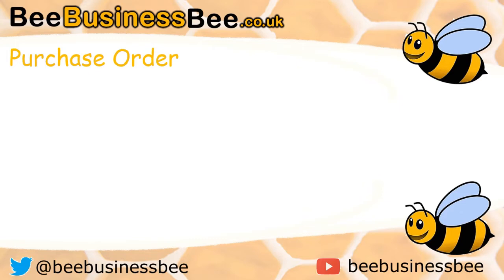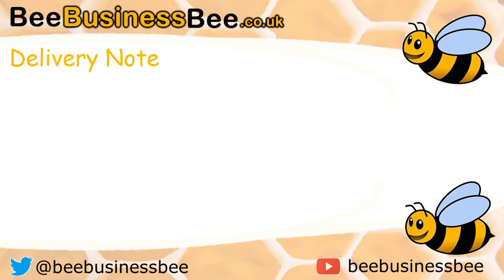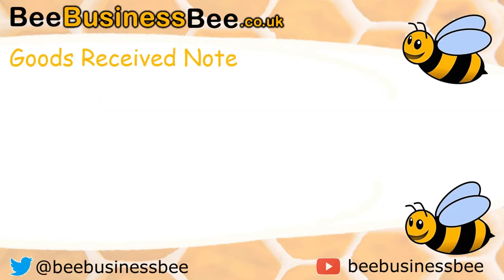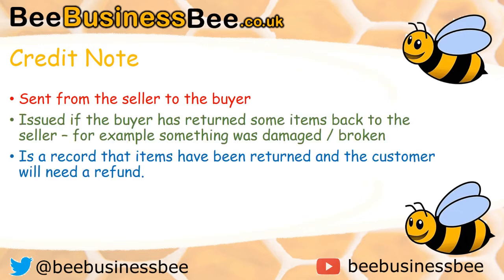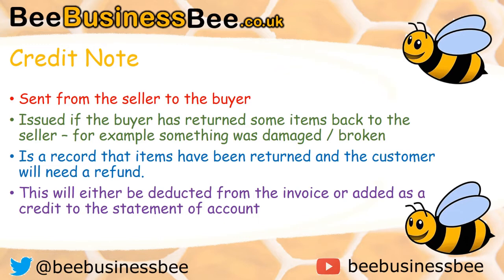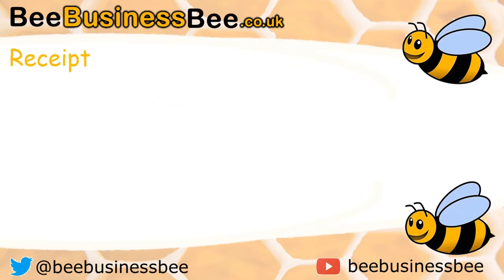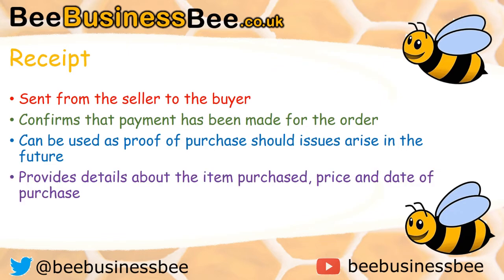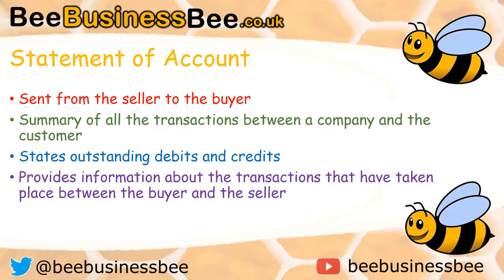Financial Documents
This BeeBusinessBee video focuses on the topic of financial documents that you could find in Business and how these are used by organisations on a daily basis.

It explains the key concepts of each of the documents, the purpose of these and how they make up the process that takes place within a business on a day to day basis.